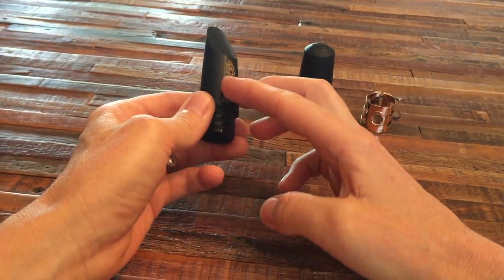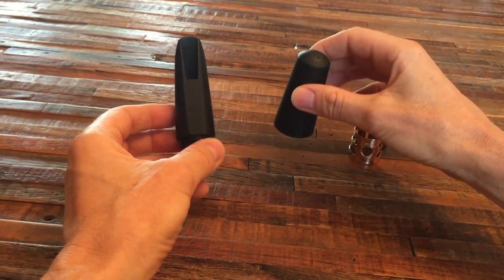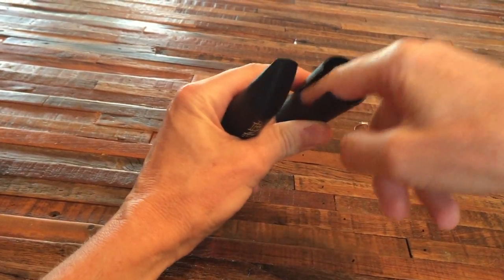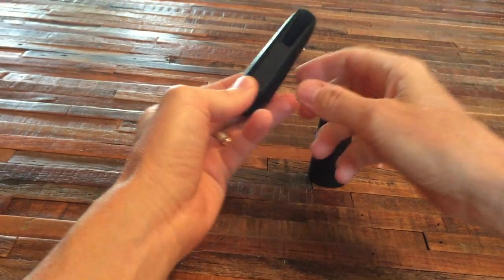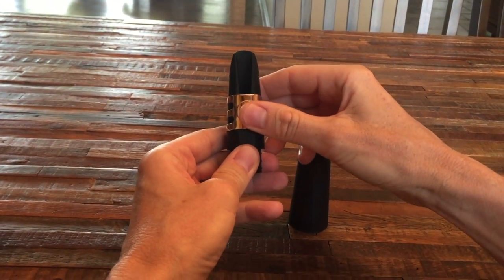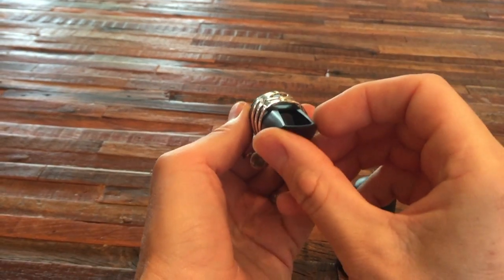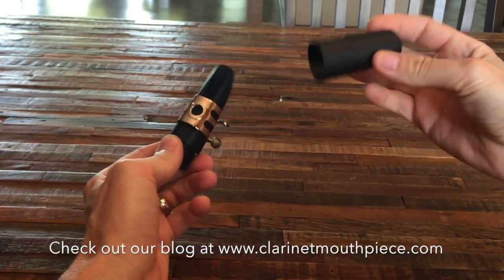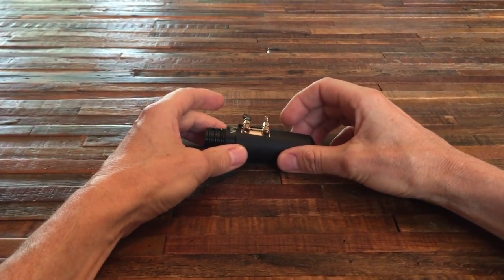How to store your clarinet mouthpiece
Keeping your mouthpiece clean and away from harmful UV rays will enable a longer life of optimum performance. This video demonstrates how to properly store your mouthpiece after playing and proper swabbing.